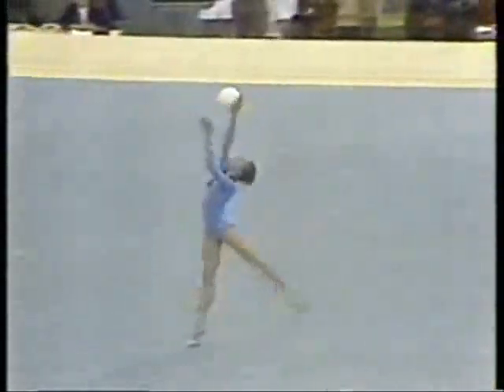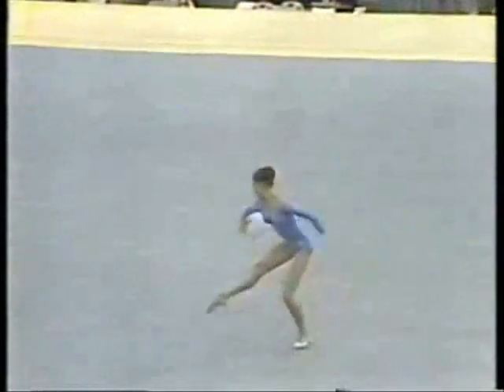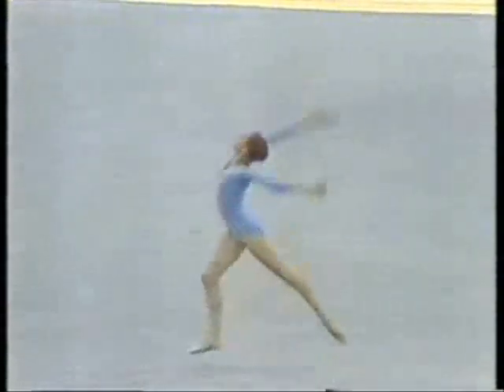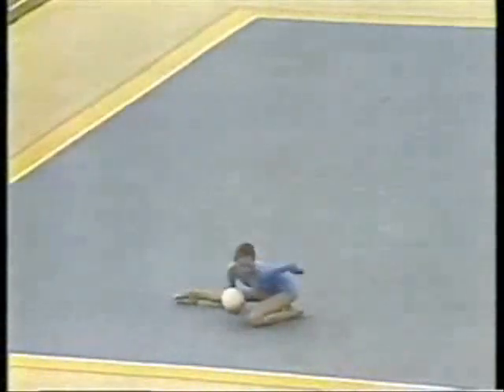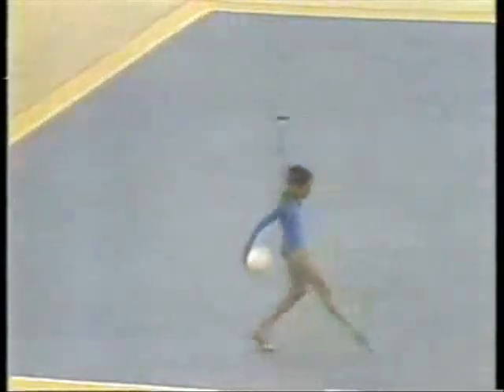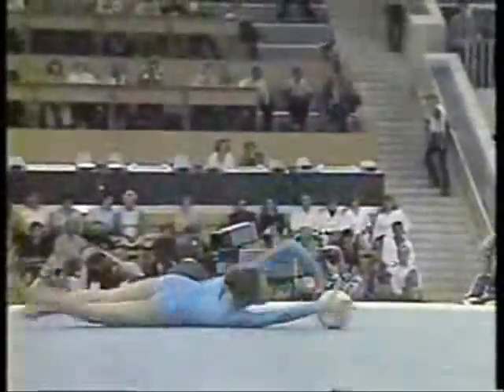1979 USSR Spartakiade - Elena Tomas - Ball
1979 Soviet Spartakiade - ball
Elena Tomas URS